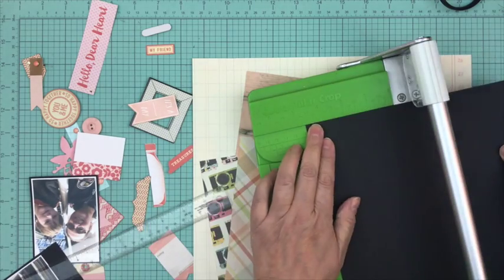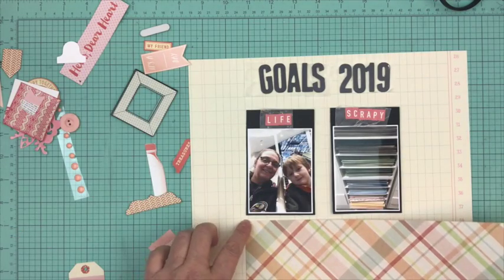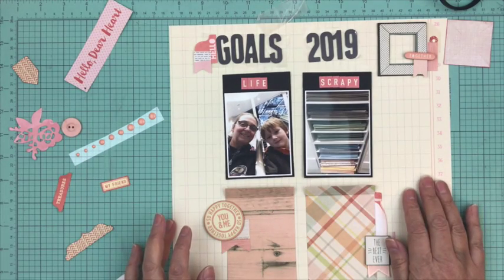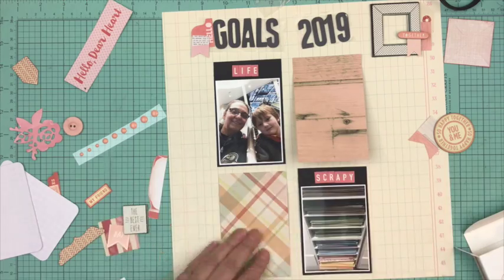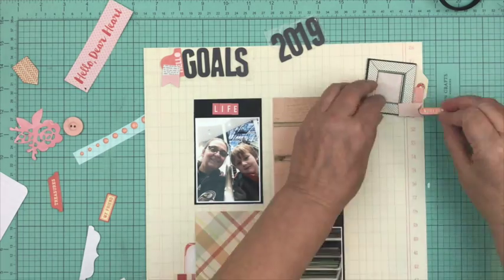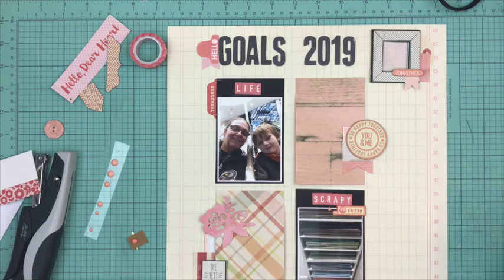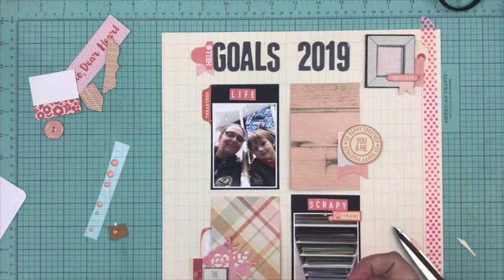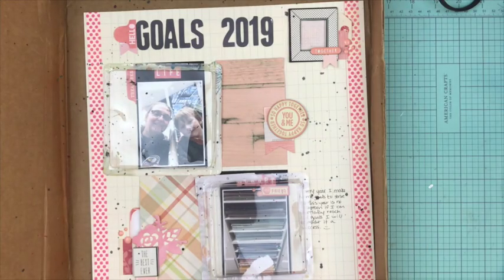Scrapbooking Process 776 (2019-2/150)